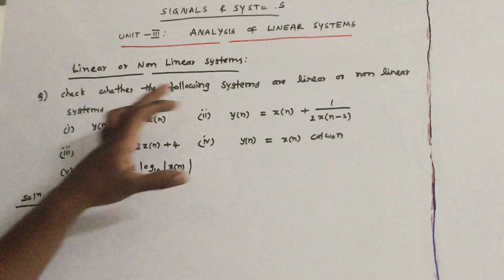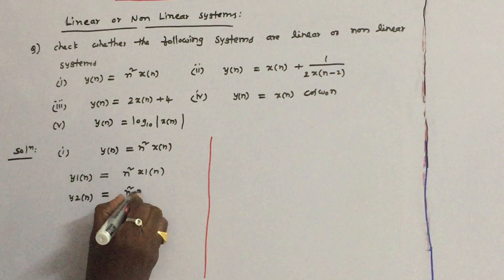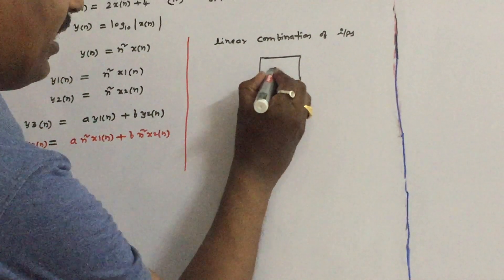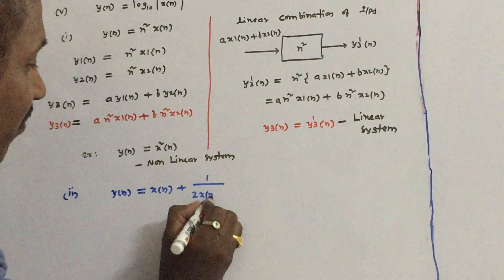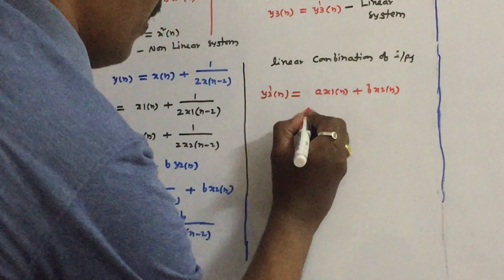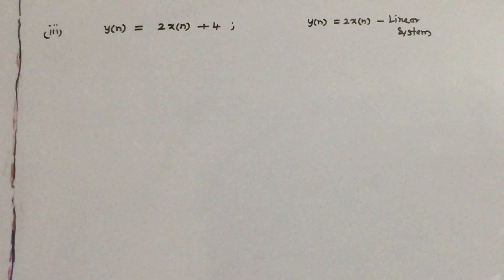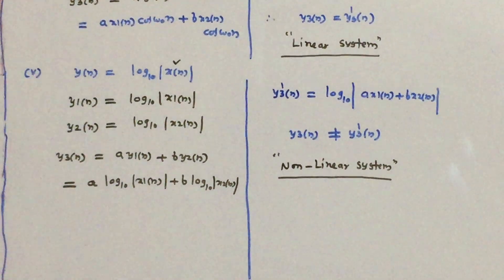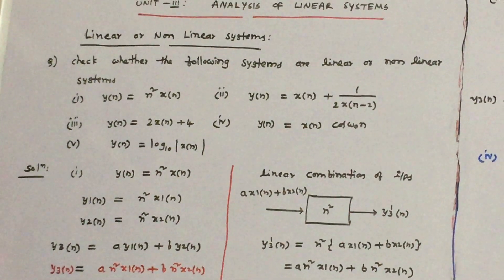Signals & Systems - Linear or Non Linear Systems - working examples -3 - UNIT III